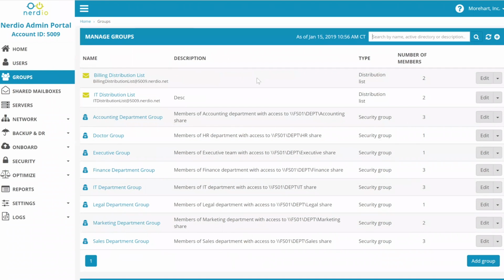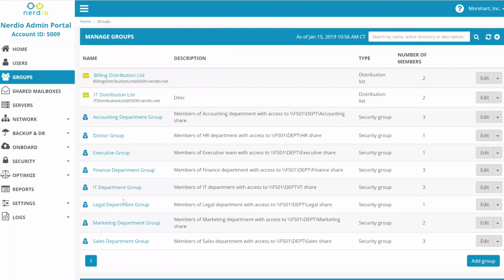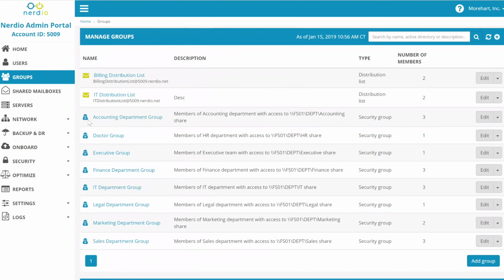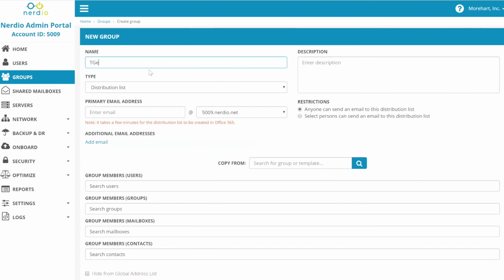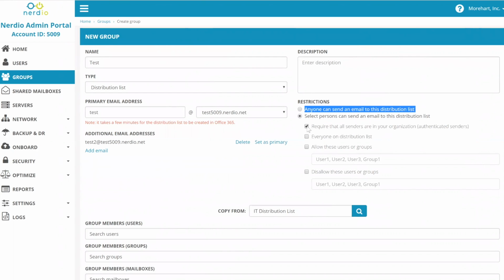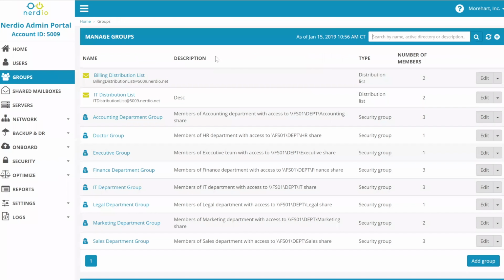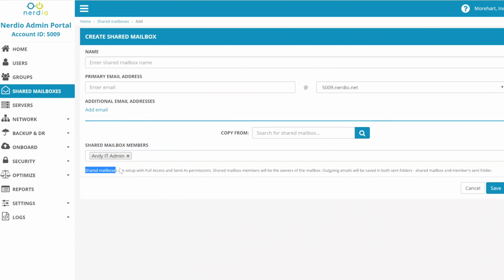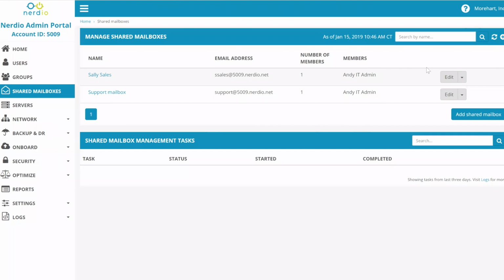Nerdio Fundamentals - Groups and Shared Mailboxes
In this session, we are going to talk about Nerdio for Azure and discuss Groups and Shared Mailboxes. You will learn about Managing Groups, Group Management Tasks, and how to create and manage shared mailboxes.